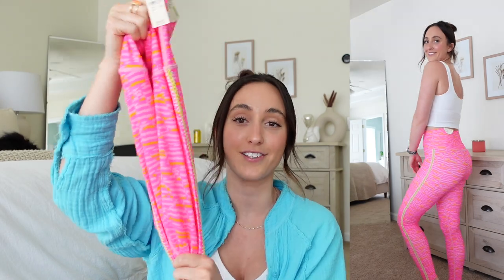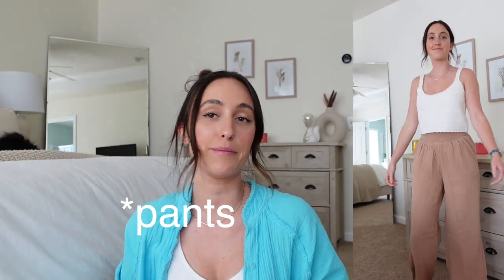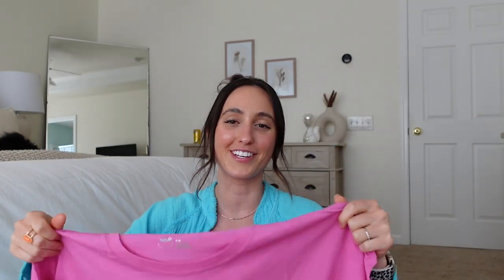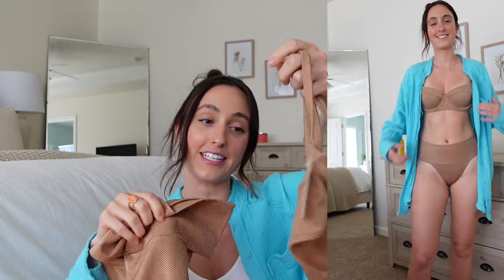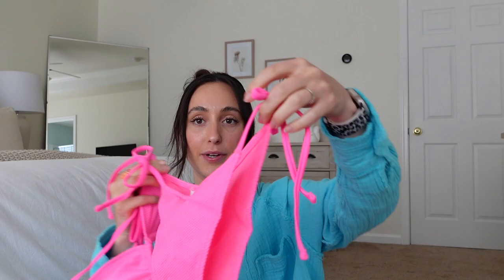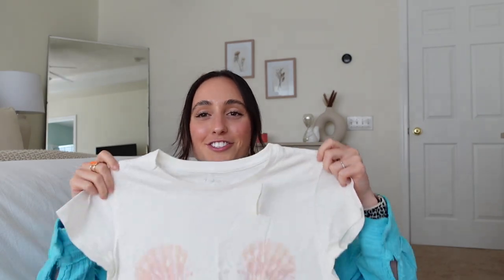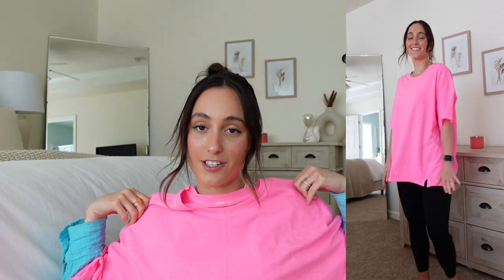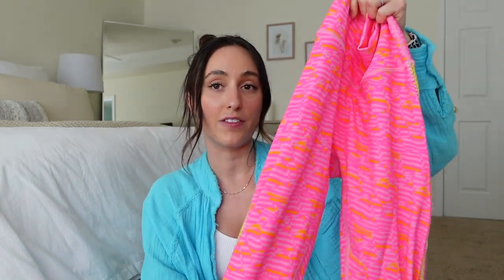AERIE SUMMER 2023 HAUL//bathing suits, gym clothes, loungewear, dresses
Sharing my latest Aerie summer haul! I love all the hot pink! Also comment what you want to see from me!

Link all aerie purchases:
Pink Leggings
White workout tank
Crotchet crop tank
Pool to Party Pants
One shoulder midi dress
Sleep tee
Shine Pique bra top
Shine Pique high waist bottoms
Shine Pique Triangle top
Shine Pique Cheeky bottoms
Shine Pique Sarong
Shell crop top
Boyfriend Tee

*Yes, I do make a *very* small percentage commission when you shop through one of those links- and THANK YOU so much for supporting my business by doing so! I use my commission money only to pour back into my videos and my content and you are funding my dreams so thank you, thank you, thank you. Every penny counts and I appreciate you shopping through my links!

“Not mine. This was for an intro I made.